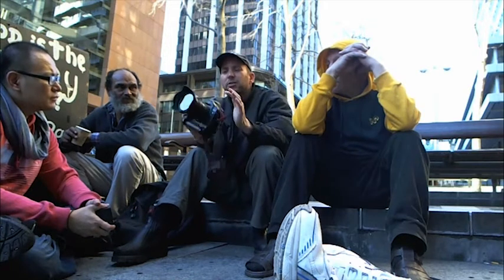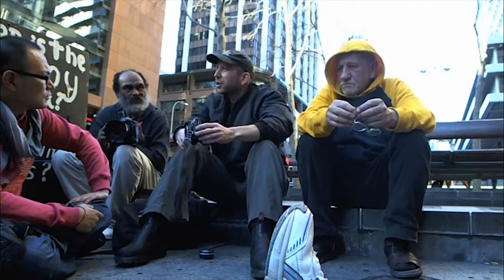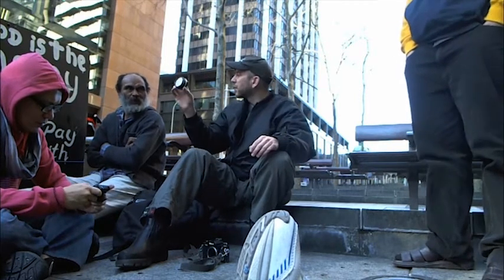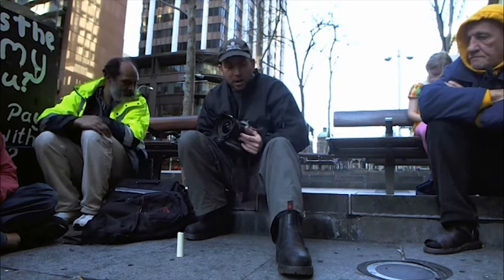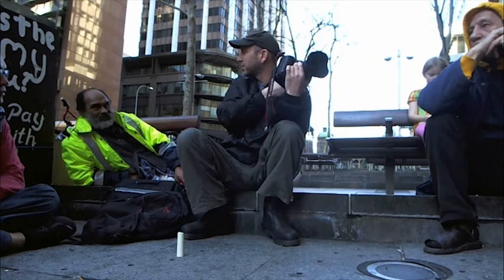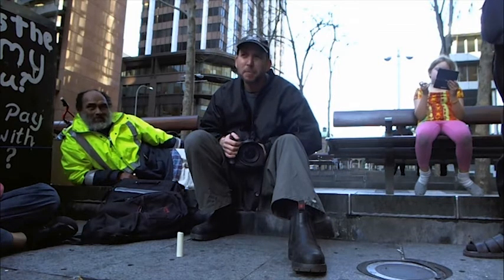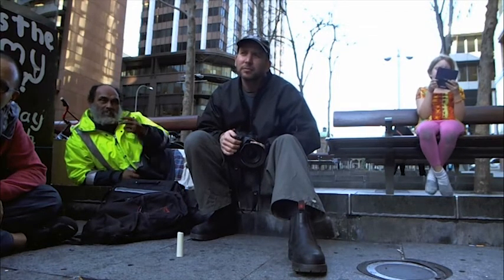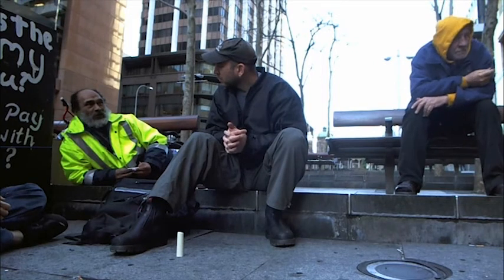Occupy Sydney Day 274: 14th July 2012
Glenn Lockitch  - Professional Photographer gives a Freeschool on
how to use your camera and on your rights as a camera person, also some advice with dealing with police and protest situations.